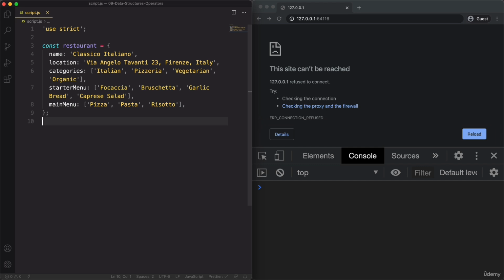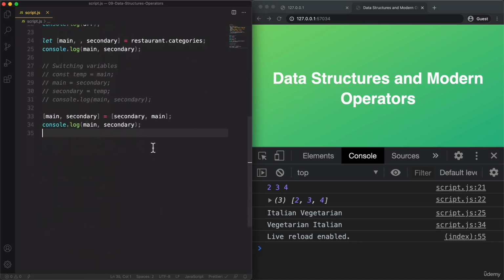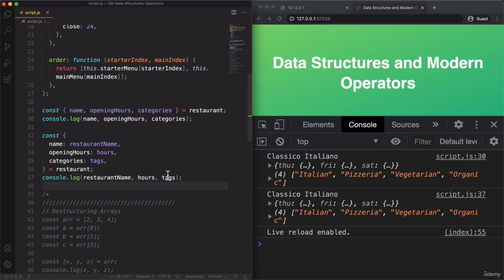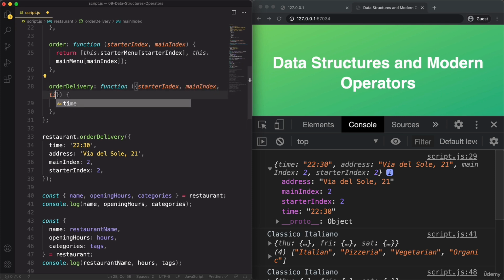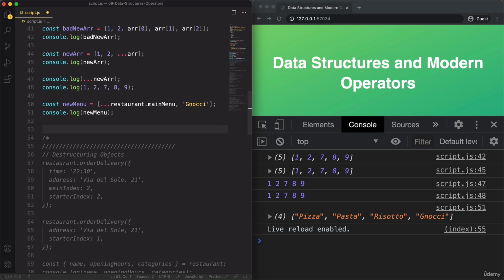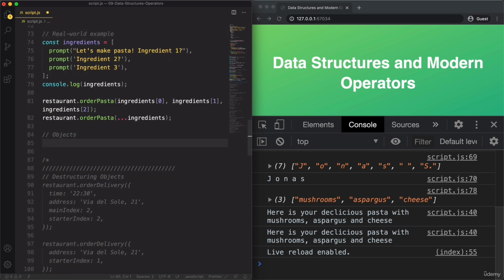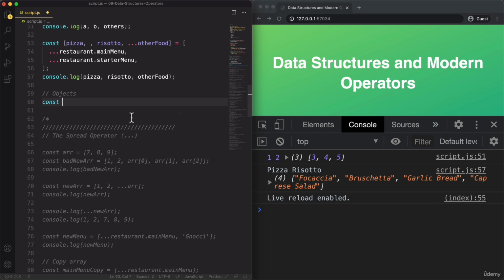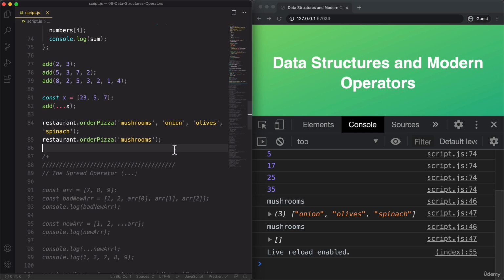16 Data Structures, Modern Operators and Strings [Part - 1]